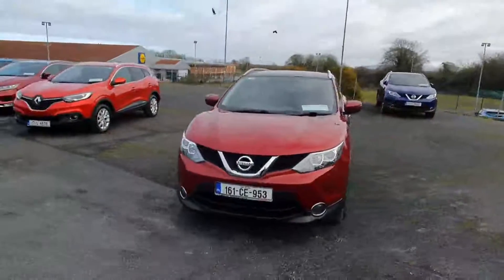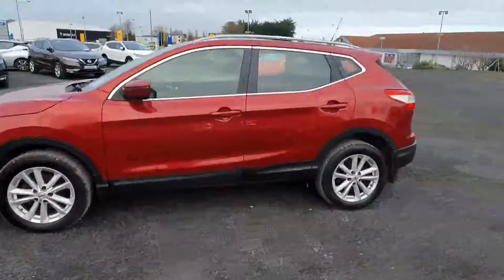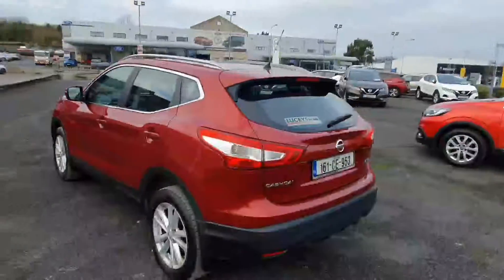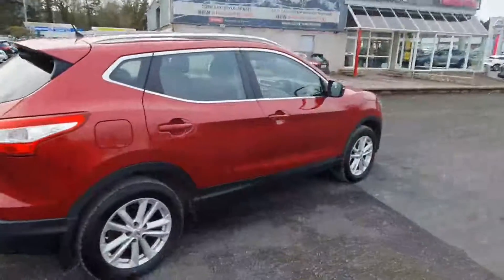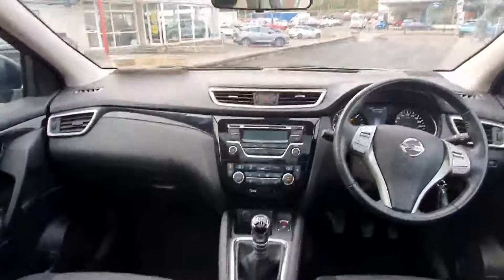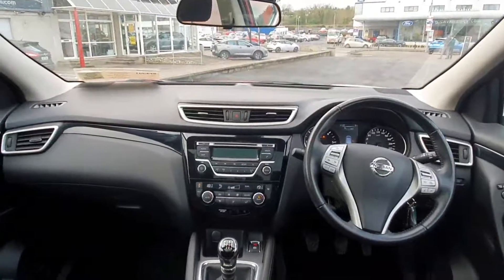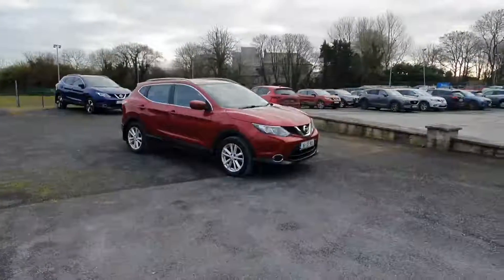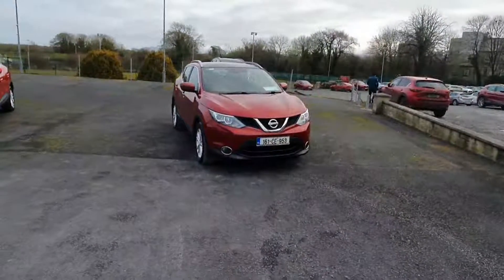161CE953 - 2016 Nissan QASHQAI 1.5 SV LOW KILOMETERS 18,295